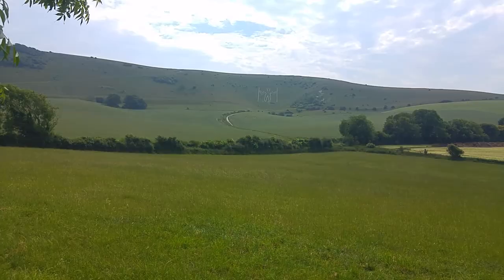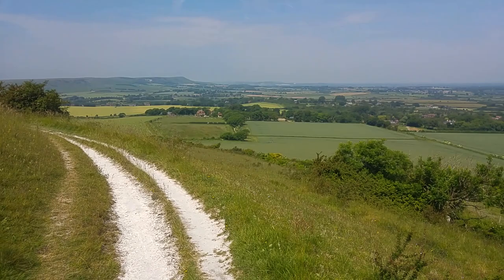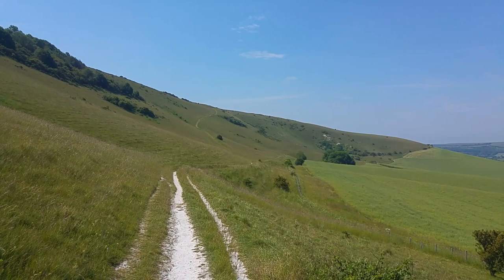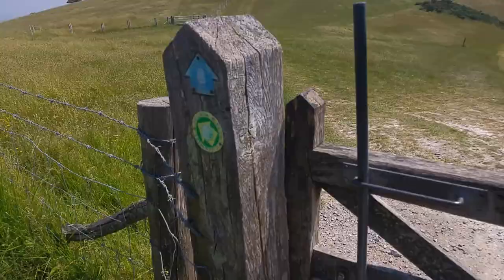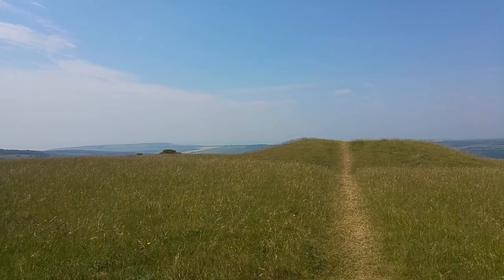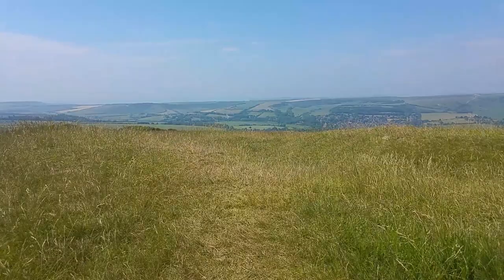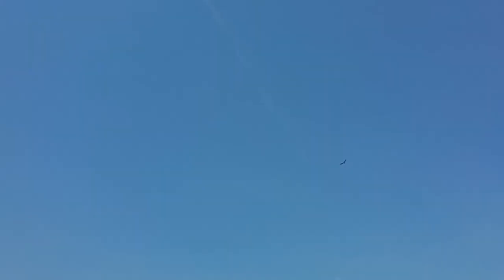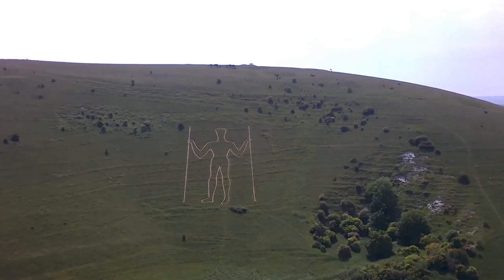The longman of Wilmington -part 2.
In this video I visit the longman neolithic hill art , and hill fort/ bell barrows.